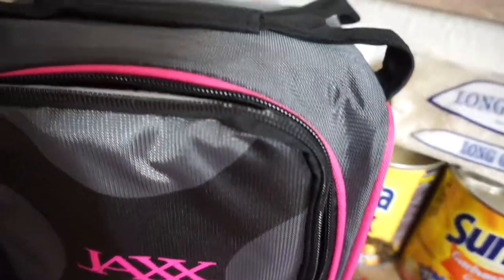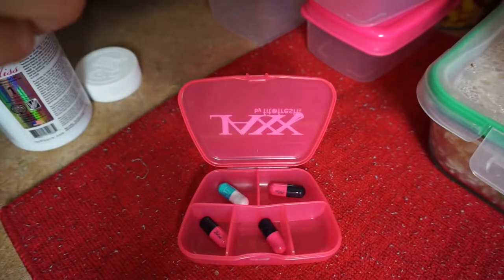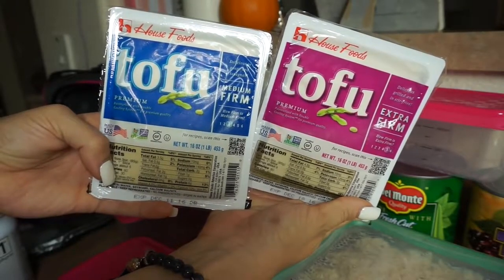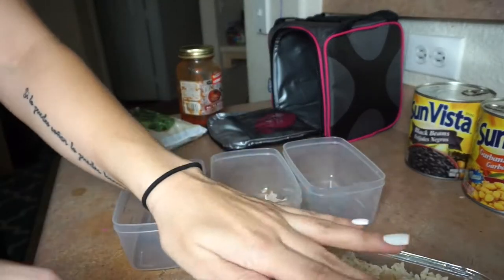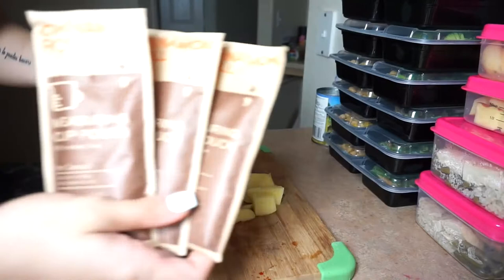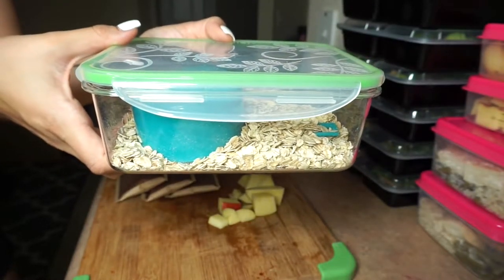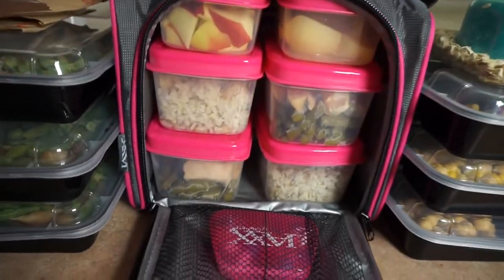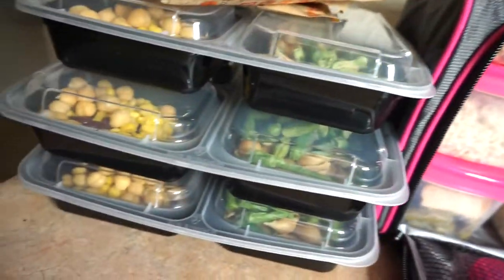Meal planner pro recipes 2018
Losing weight is hard. Good diet plan could get you on the right track. Low carb diet or any of other amazing meal plans is a good idea to start.

Meal prep for under $20 is nice place to start. Being on a budget could limit your options for meal planing but they still exist.